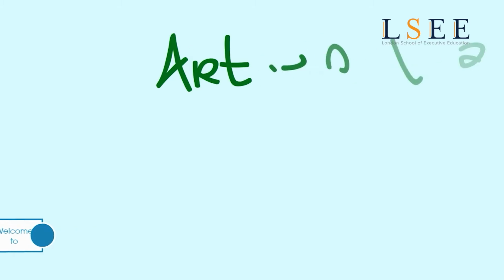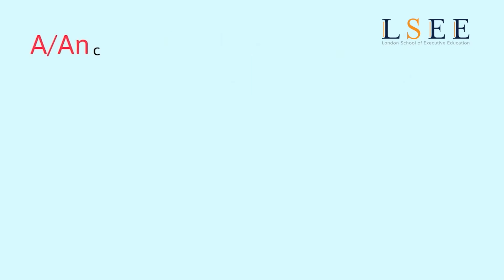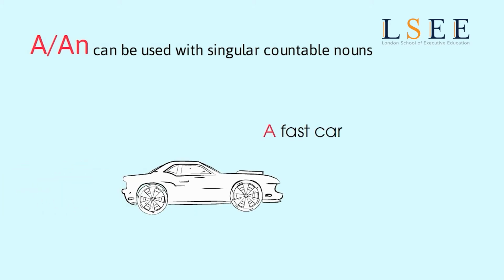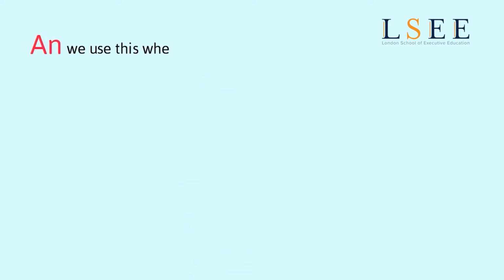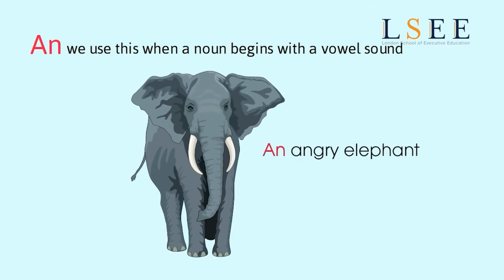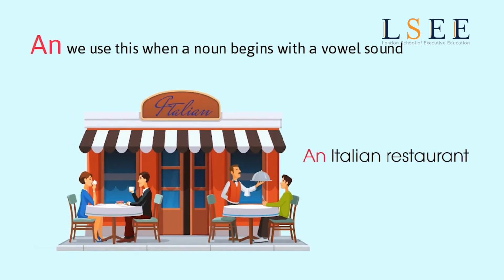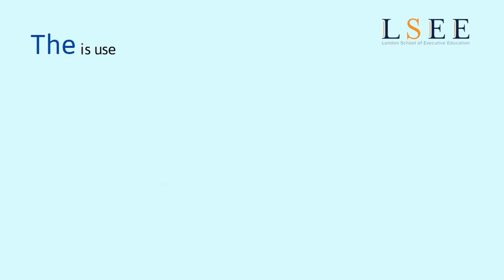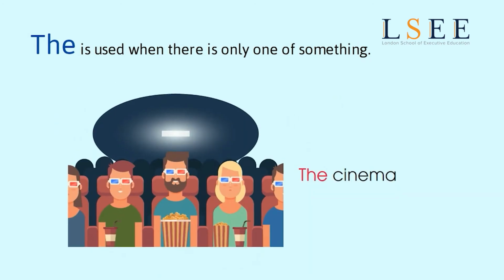Lesson 32 - Learn Articles In English Language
Learn Articles In English Language. This video is made for beginners. This is the place to start if you want to start learning English, and improve both your listening and speaking skills.

This is the fastest and the easiest way to pick up basic English!

𝐖𝐚𝐭𝐜𝐡 𝐭𝐡𝐞 𝐯𝐢𝐝𝐞𝐨 𝐚𝐛𝐨𝐯𝐞 𝐭𝐨 𝐥𝐞𝐚𝐫𝐧 𝐭𝐡𝐞 𝐟𝐨𝐥𝐥𝐨𝐰𝐢𝐧𝐠;

In this lesson you'll learn How To Tell Your Personal Information In English.
These videos are prepared by Native British Teachers where they teach you the basic you need to know when speaking in English.